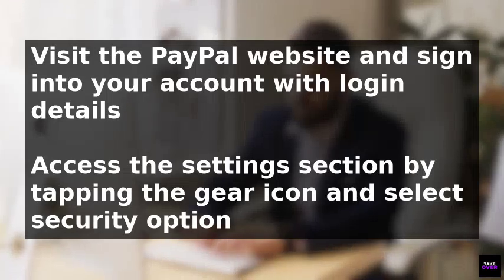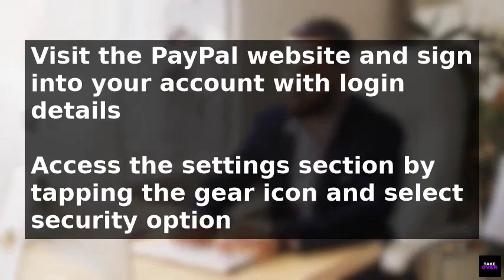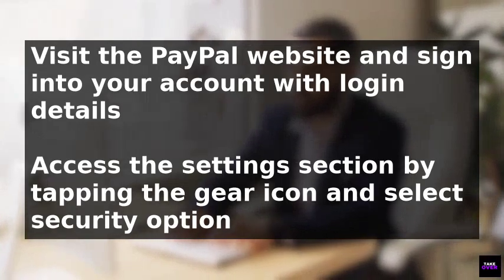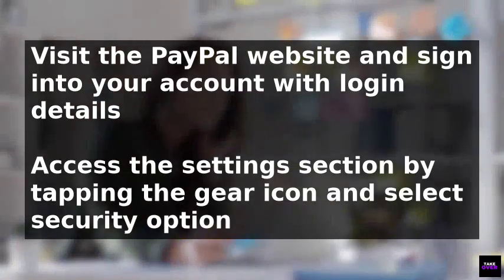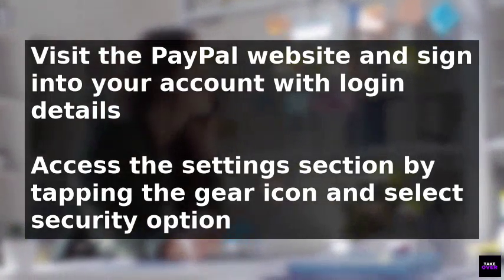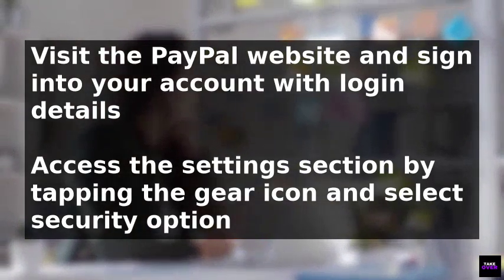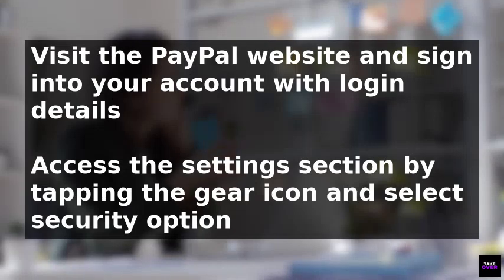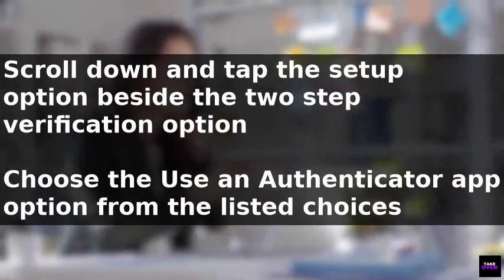How To Add PayPal To Authenticator App (2025)